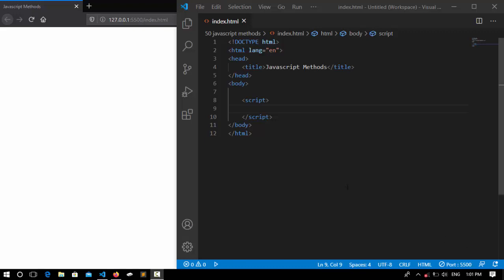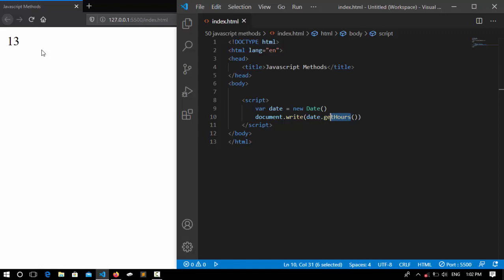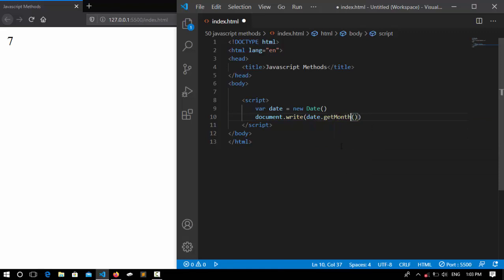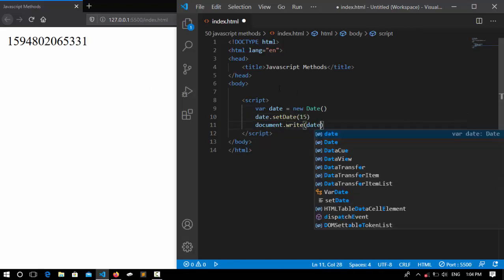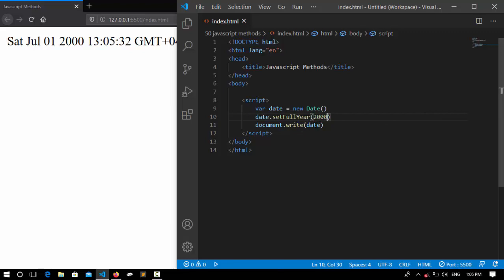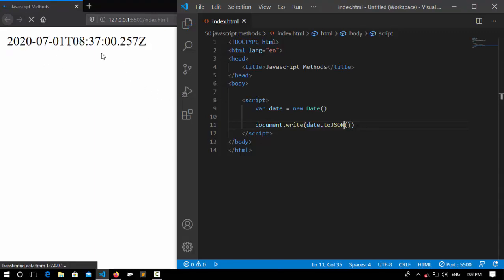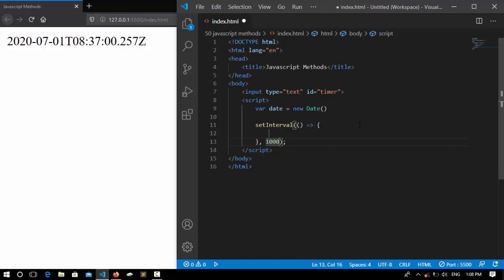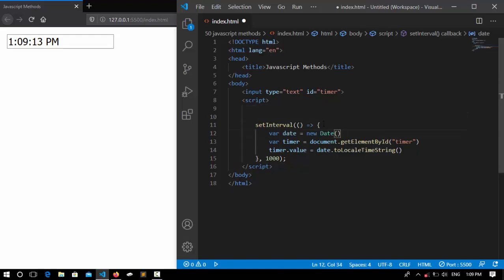41-50# 50 most used javascript methods